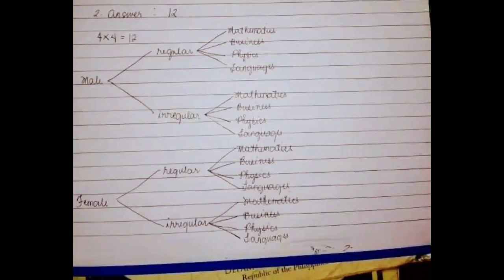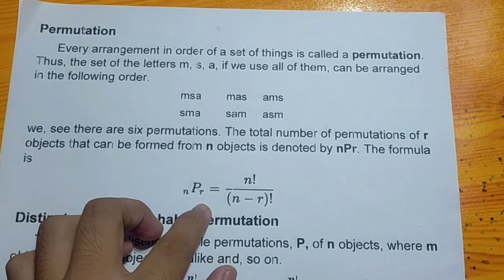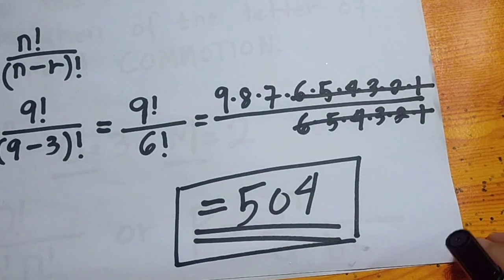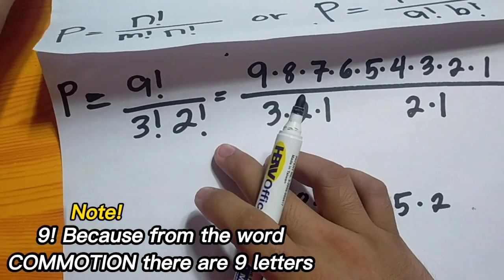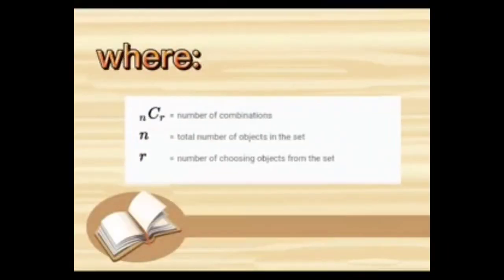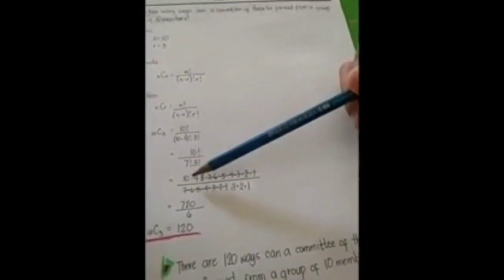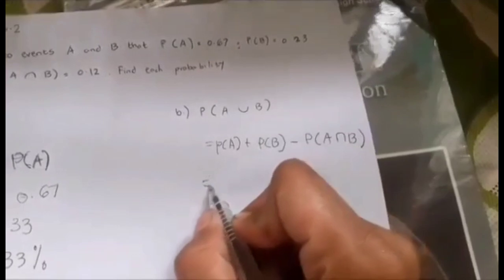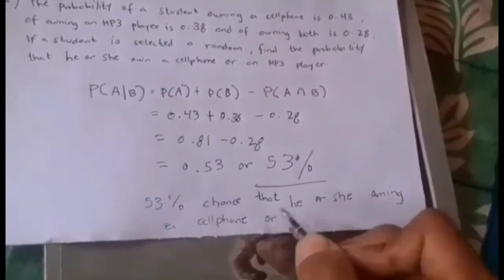Counting Techniques Group 2 statistics of probability